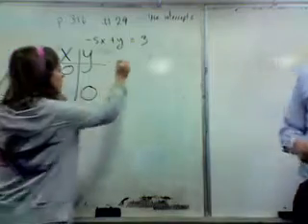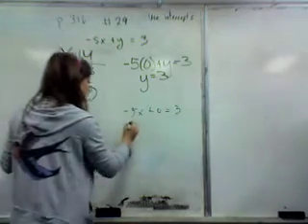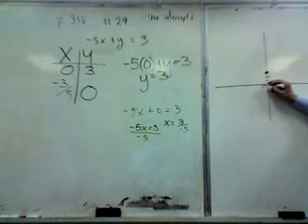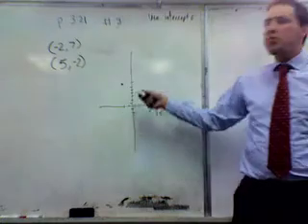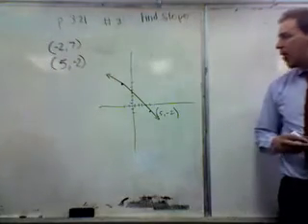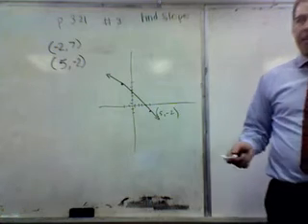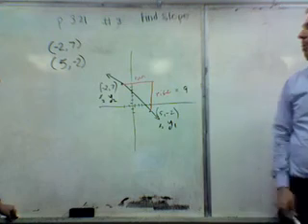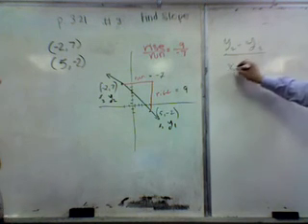7-3 & 7-4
homework problems from p. 316 and p. 321